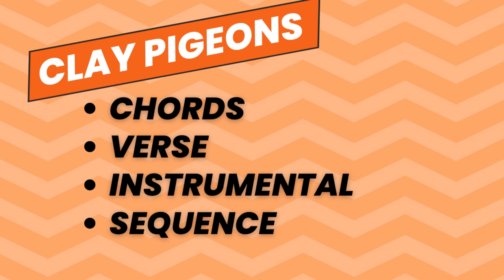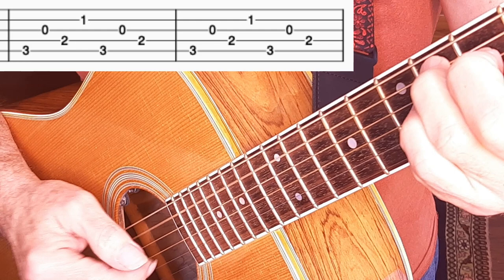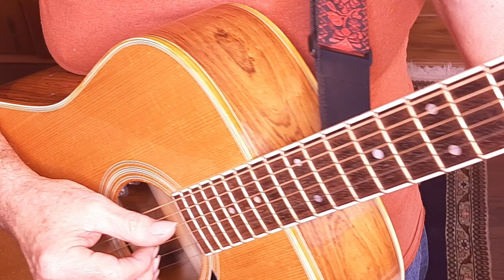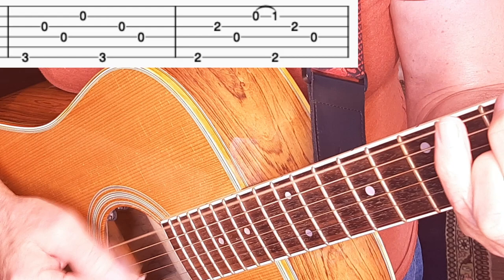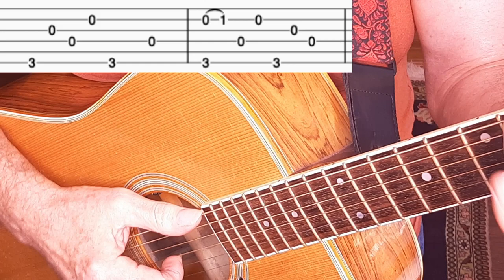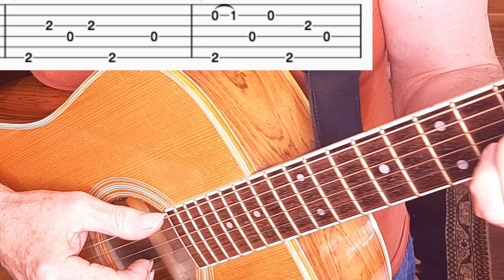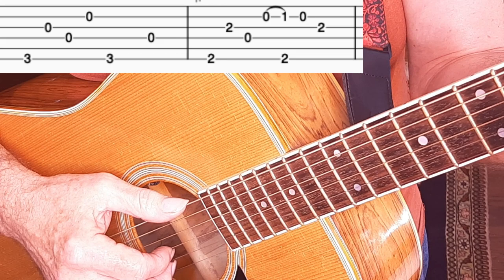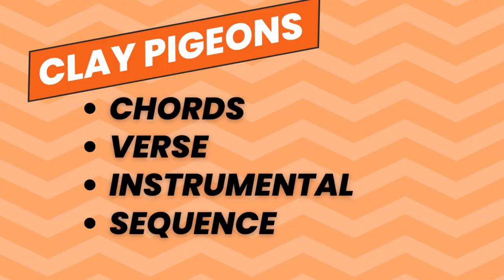John Prine Guitar Lesson: Blaze Foley's Clay Pigeons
Learn to play the John Prine rendition of this classic Blaze Foley Song: Clay Pigeons.

This is is a  fingerstyle song that sounds a lot fancier than it is. It's  taught here with full notation and careful explanation.  A fingerstyle student with a bit of experience will have no trouble learning this.